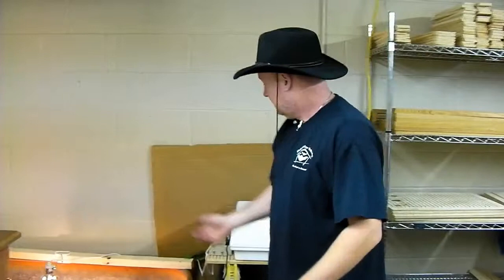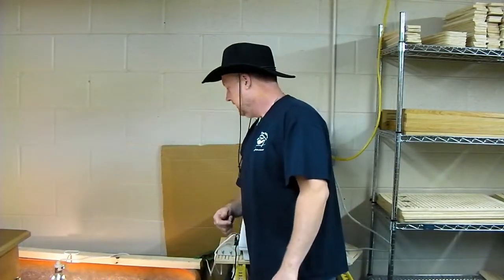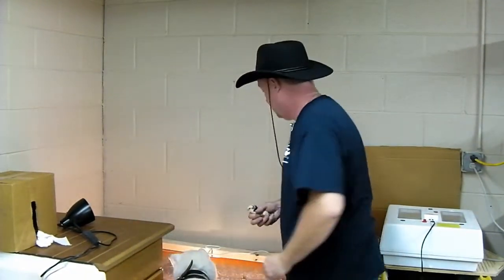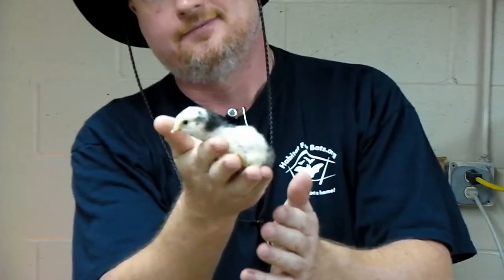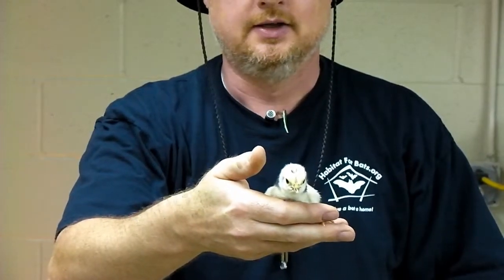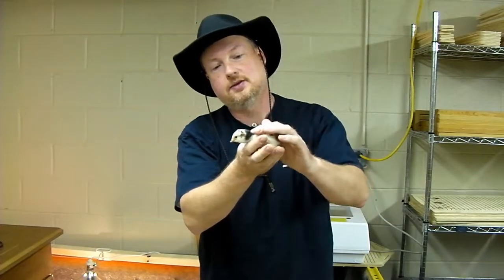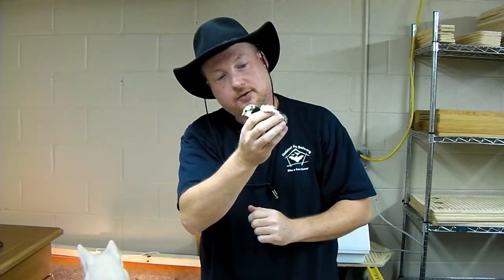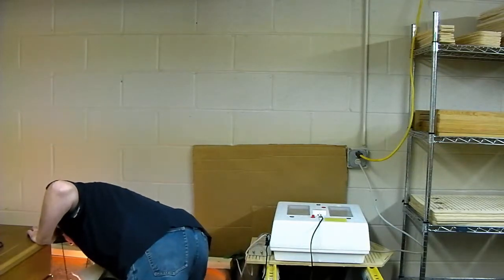Silver Lakenvelder Chicks are in the brooder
We have 4 Silver Lakenvelder chicks hatched so far and running around in the brooder!